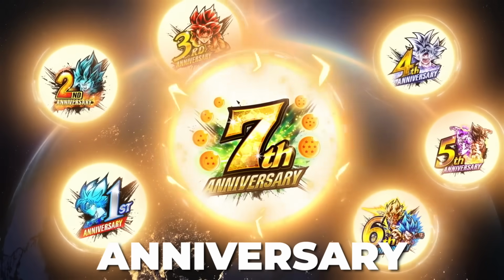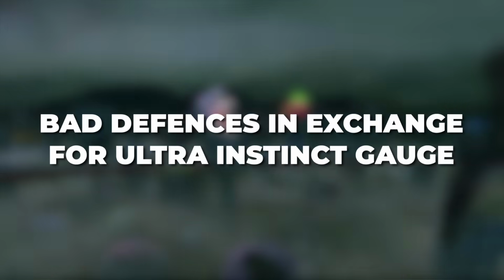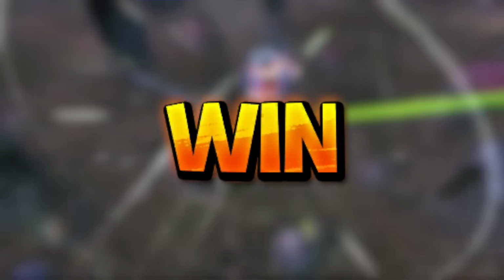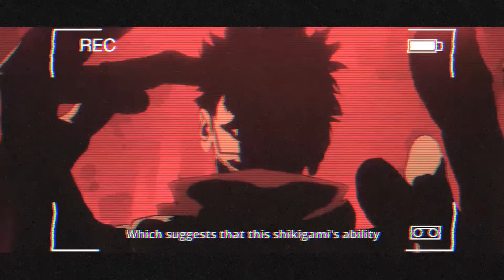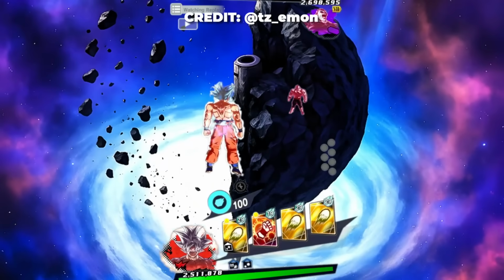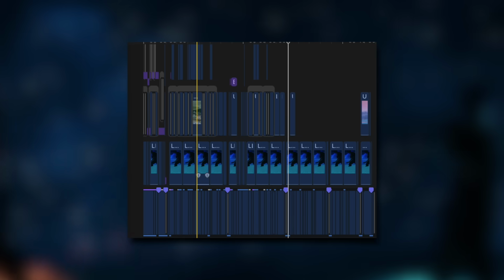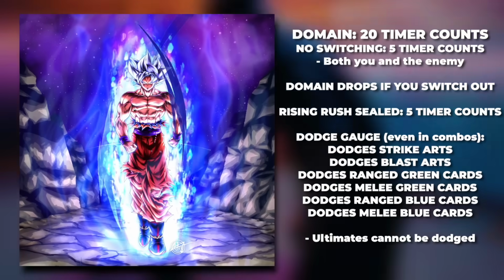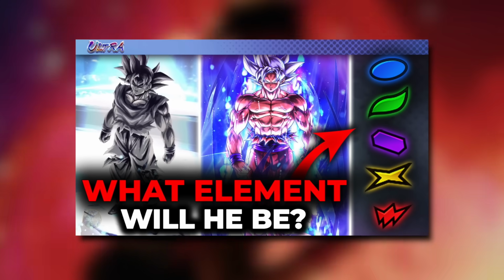Imagine ULTRA MUI Goku With A Kit Like THIS! (Dragon Ball Legends)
00:00 - ULTRA MUI Kit Concept
01:07 - Base Mechanics
04:14 - New Mechanic
07:10 - Polishing The New Mechanic
09:18 - Element?
10:53 - Thoughts? SUBSCRIBE!
What I use to RECORD:
► APowerMirror
► Streamlabs OBS